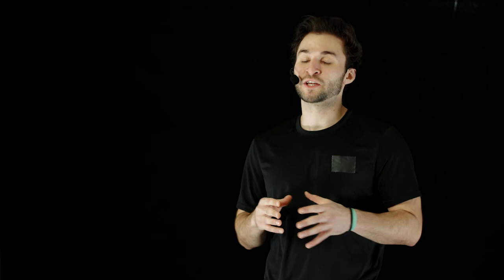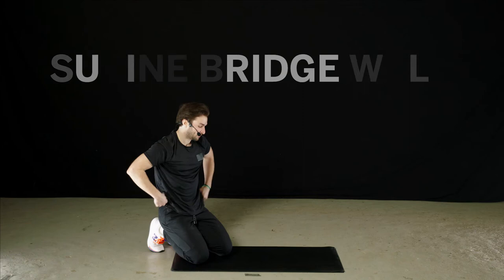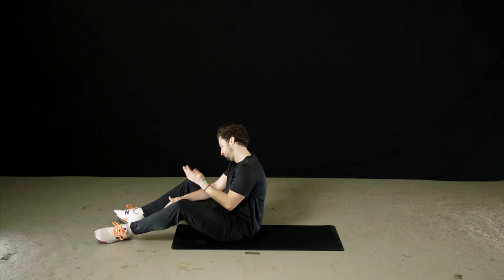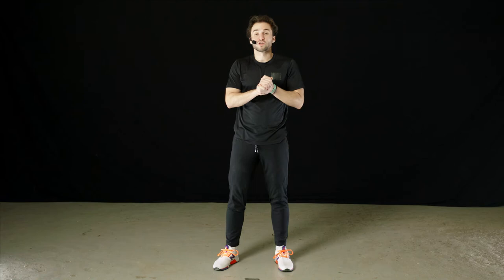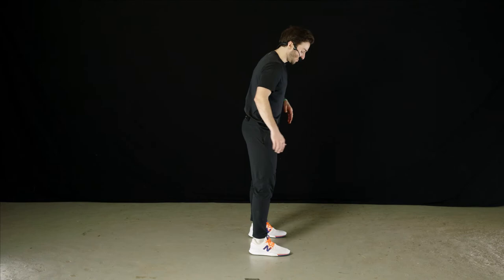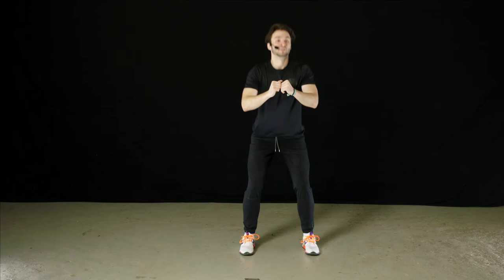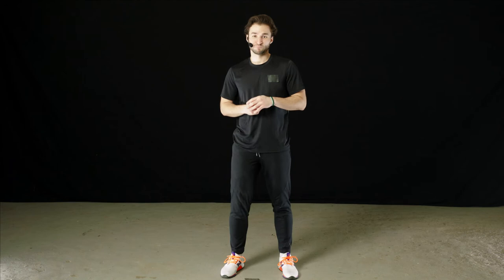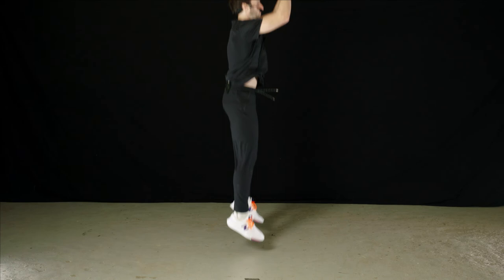Jumping and Landing with Connor Duscha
Follow this link to complete your daily report This free virtual Physical Education class is brought to you by the HSS Sports Safety Program, which is sharing new PE classes daily to help your kids stay active and safe from home during these challenging times. In today's class, instructor Connor Duscha works on jumping and landing technique.